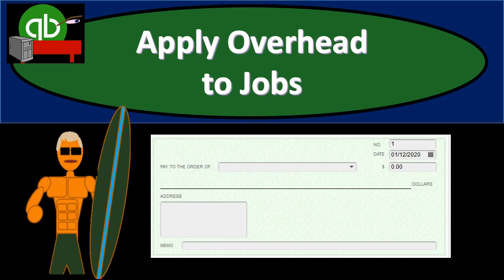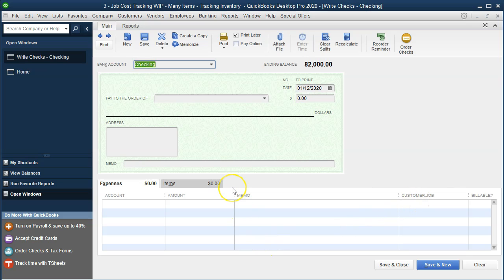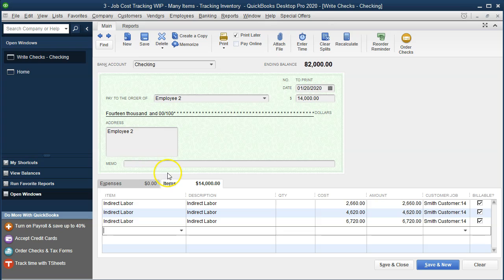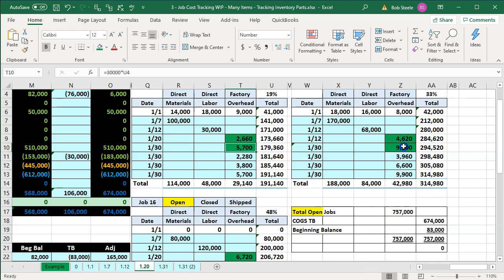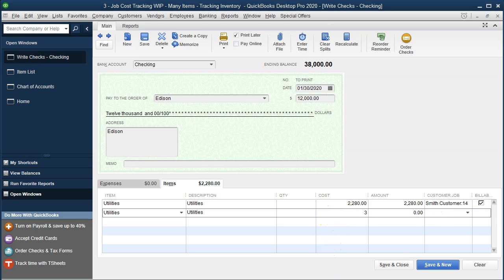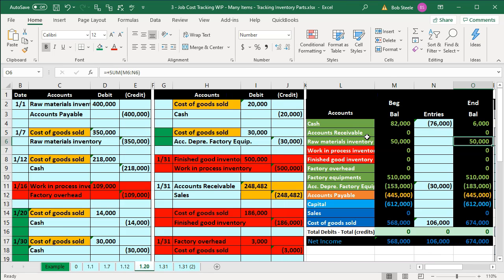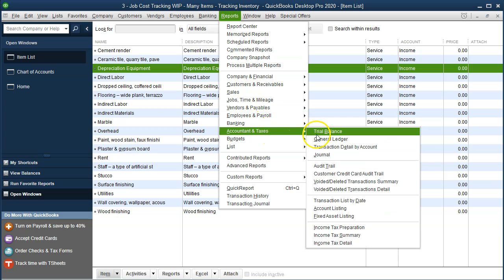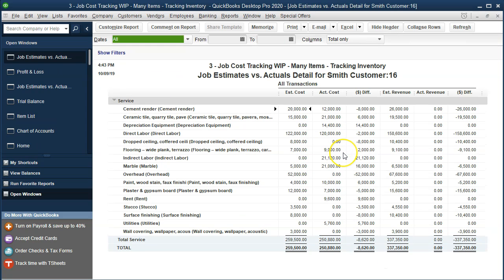Apply Overhead to Jobs 545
Apply Overhead to Jobs
QuickBooks Job Cost System